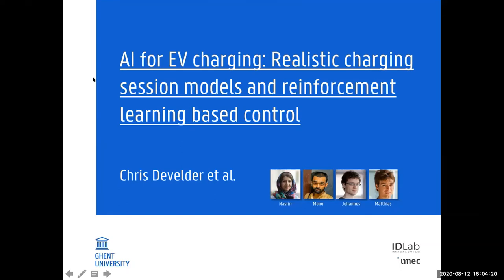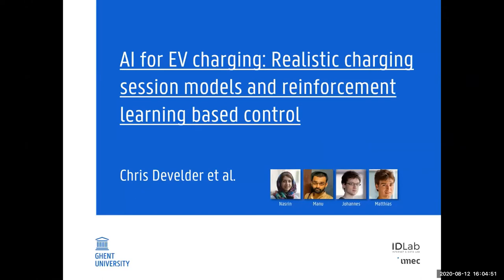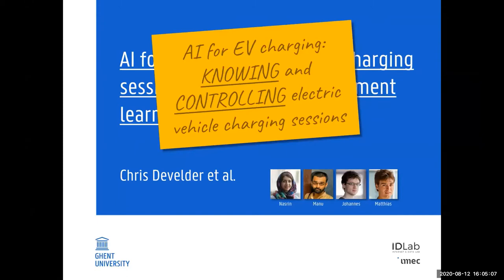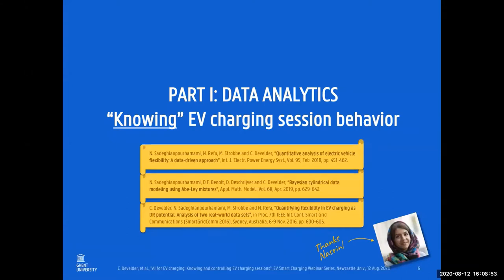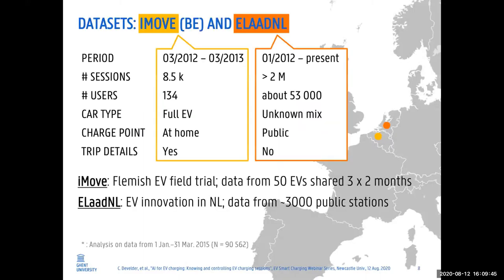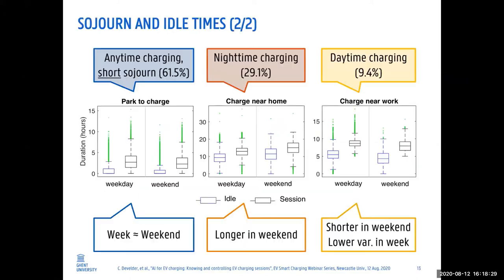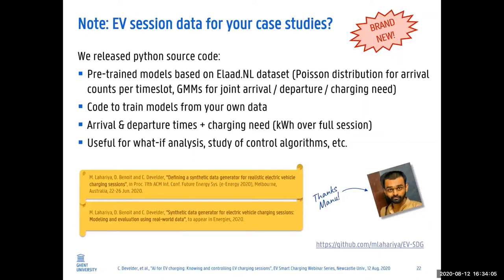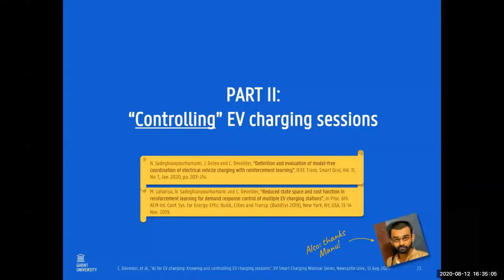Smart charging webinar: AI for EV charging. Prof Chris Develder, Ghent University, INTEC-imec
In this smart charging webinar presented by Supergen Energy Networks hub and the EPSRC National Centre for Energy Systems Integration, we will discus realistic charging session models and reinforcement learning based control.

Introduction by Dr Myriam Neaimeh, Newcastle University and the Alan Turing Institute
Keynote speaker: Prof Dr Ir Chris Develder, Ghent University INTEC-imec

Topics for discussion:
Challenges that our modern power grid is facing include the increasing penetration of distributed renewable energy sources (DRES), as well as the electrification of transportation (i.e., electric vehicles). Part of the smart grid solution lies in demand response (DR) approaches to try and match the available production by adapting the flexibility in power consumption, e.g., shift consumption in time.

This presentation highlights research on electric vehicle (EV) charging that pertains to "knowing" the resulting power consumption, as a necessary condition for "controlling" it. For the "knowing" part, we will present results from data analytics on clustering and modeling user behavior in electric vehicle (EV) charging, in terms of total power consumption and the flexible portion thereof. We will introduce our recent models for generation of synthetic EV charging session data reflecting behavior from a large-scale real-world dataset. For the "controlling part", we will present our reinforcement learning (RL) approach to jointly control a whole set of EV charging stations at once.

Speaker bio:
Chris Develder is an associate professor with the research group IDLab in the Department of Information Technology (INTEC) at Ghent University - imec, Ghent, Belgium. He received the MSc degree in computer science engineering and a PhD in electrical engineering from Ghent University (Ghent, Belgium), in July 1999 and December 2003 respectively (as a fellow of FWO). He has stayed as a research visitor at UC Davis, CA, USA (Jul.-Oct. 2007) and at Columbia University, NY, USA (Jan. 2013 - Jun. 2015). Chris currently leads two research teams within IDLab, (1) the AI for smart grids team (AI4SG) working on data analytics and machine learning for smart grids, and (2) the text-to-knowledge team (T2K) working on natural language processing (mostly information extraction using machine learning). Together with his teams, Chris has published well over 200 papers in international journals and conferences.